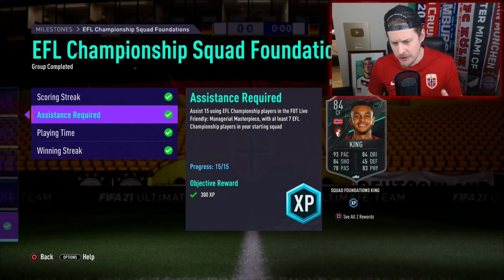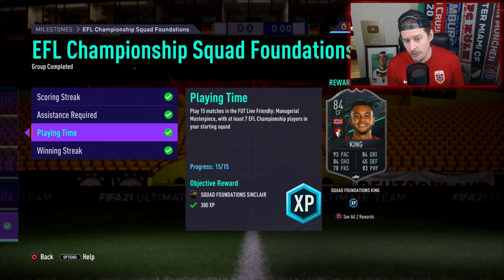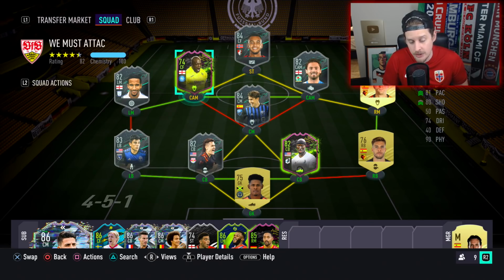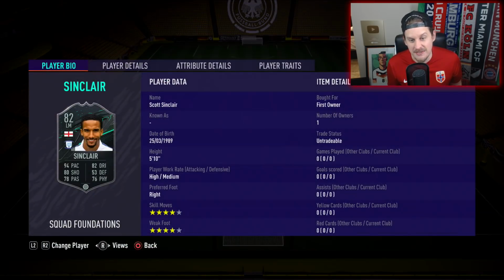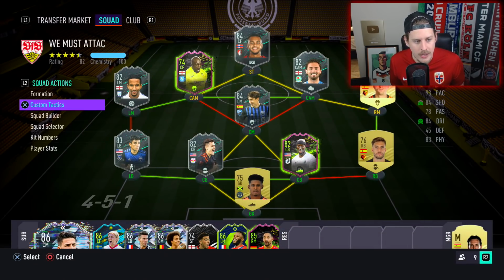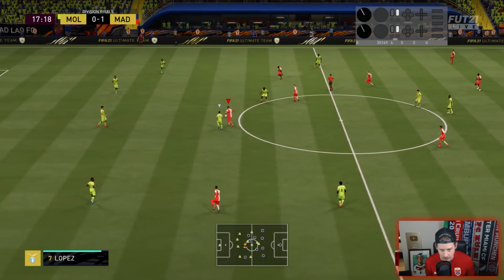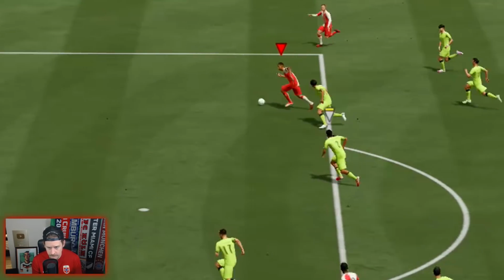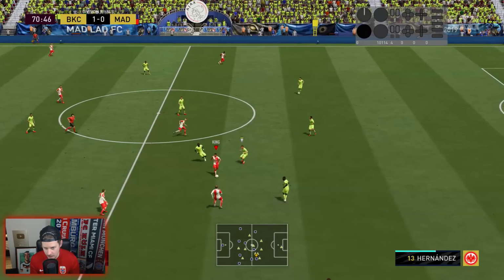THESE CARDS ARE INSANE! 84 MILESTONES KING PLAYER REVIEW! FIFA 21 Ultimate Team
FIFA 21 CHAMPIONSHIP SQUAD FOUNDATIONS OBJECTIVES